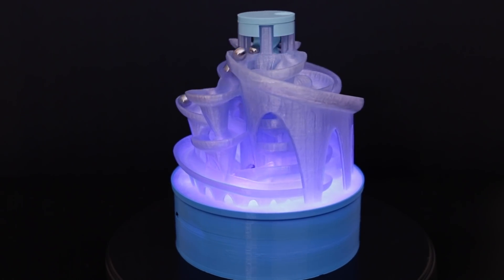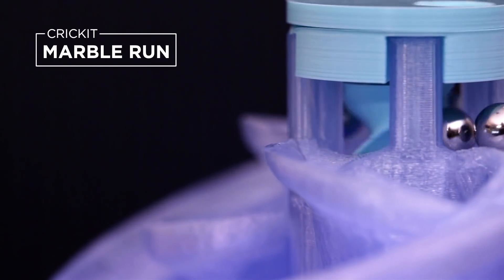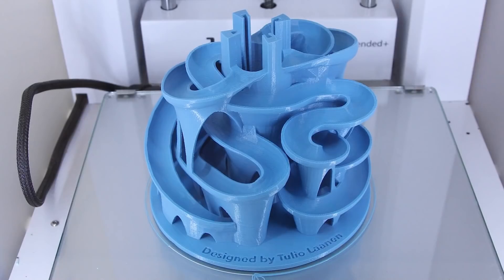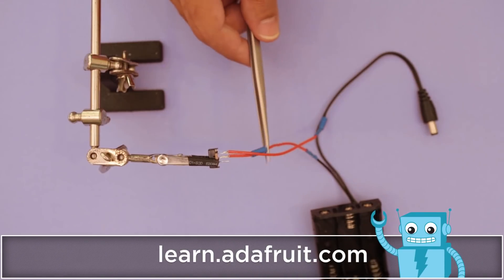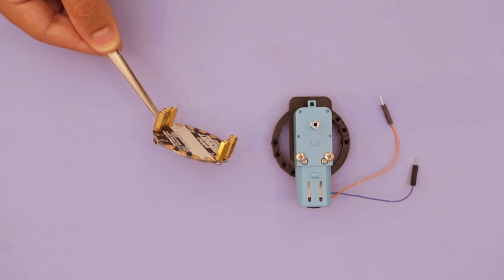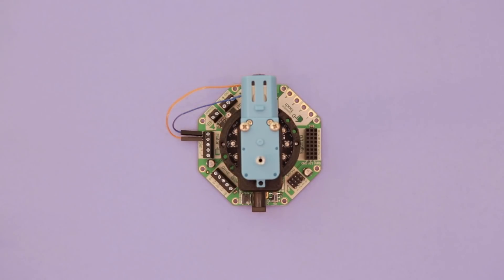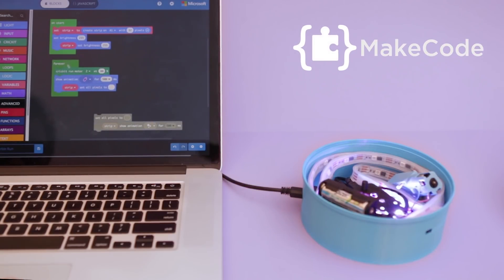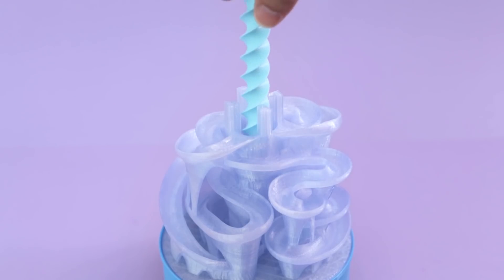Motorized Marble Machine 3dprinting @adafruit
Motorized remix of the Marble Machine! The Adafruit Crickit drives a gearbox DC motor to turn the elevator, while the LED strips illuminate the tracks and animate different effects. Original design by Tulio Laanen.

You can also use the on-board sensors to trigger other components like additional servos, solenoids or even electromagnets. We can it interactive using sound, temperature and more!